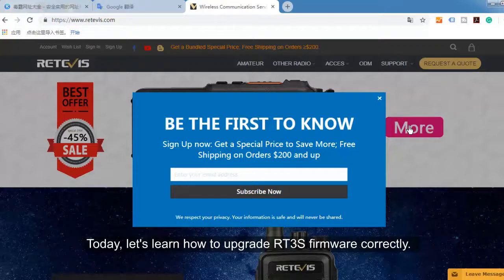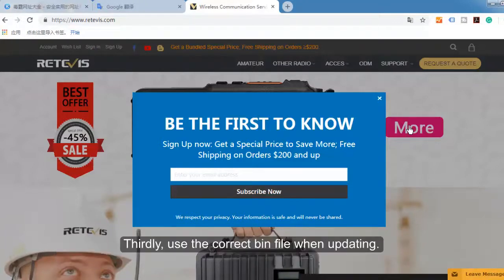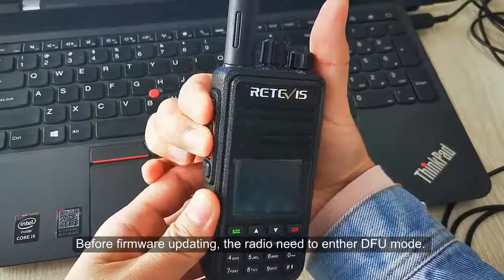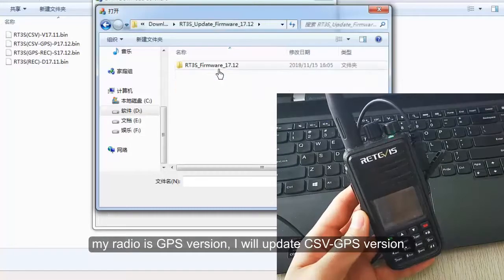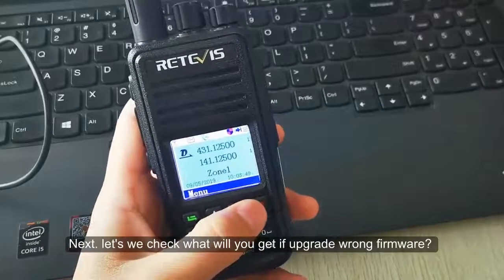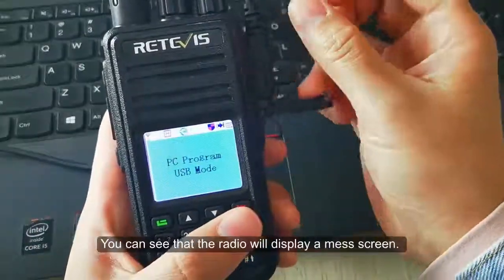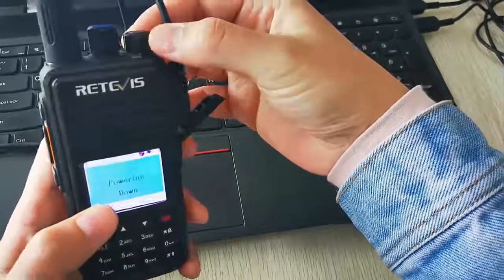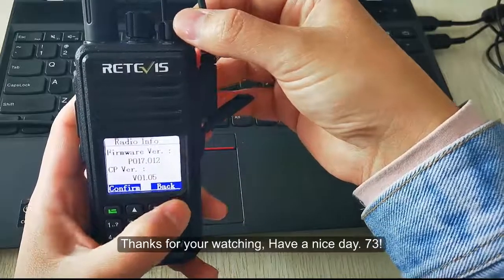How to Correctly Upgrade RT3S Firmware and Wrong Operation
Как правильно обновить прошивку RT3S и неправильную работу

Welcome to visit
Добро пожаловать в гости